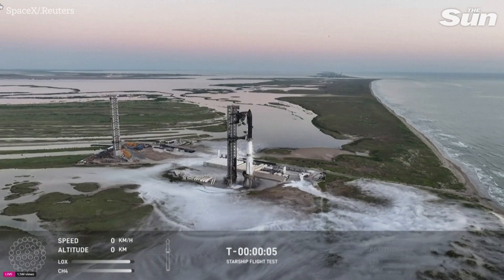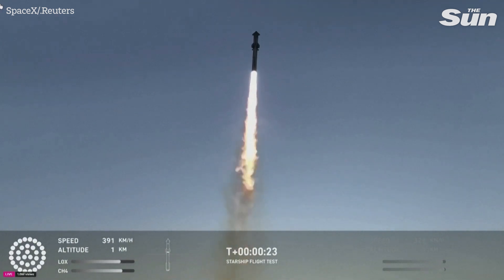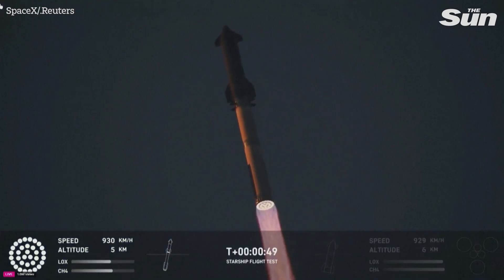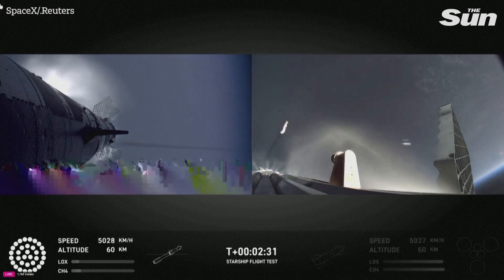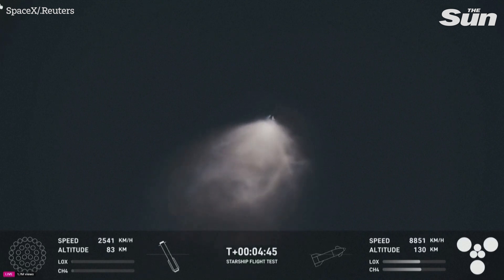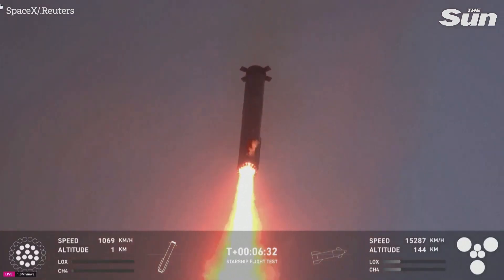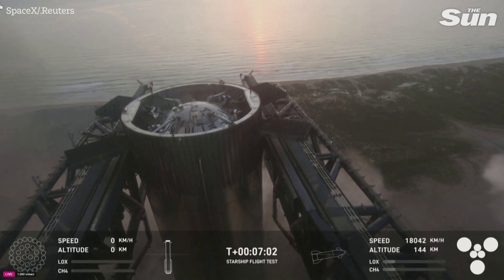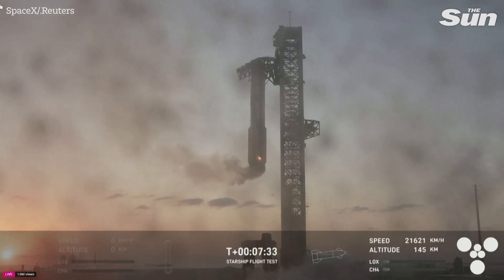Watch SpaceX rocket booster being caught by giant 'chopsticks' on launch pad after test flight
SpaceX in its fifth Starship test flight on Sunday (October 13) returned the rocket's towering first stage booster back to its Texas launch pad for the first time using giant metal arms, achieving another novel engineering feat in the company's push to build a reusable moon and Mars vehicle.

The rocket's first stage "Super Heavy" booster lifted off at 7:25 a.m. CT (1225 GMT) from SpaceX's Boca Chica, Texas launch facilities, sending the Starship second stage rocket toward space before separating at an altitude of roughly 70 km (40 miles) to begin its return to land.

The Super Heavy booster re-lit three of its 33 Raptor engines to slow its speedy descent back to SpaceX's launch site, as it targeted the launch tower it had blasted off from. The tower is fitted with two large metal arms.

With its engines roaring, the 233 foot (71 metres)-tall Super Heavy booster fell into the launch tower's arms, hooking itself in place by its four forward grid fins it used to steer itself through the air.

The novel catch-landing method is the latest advance in SpaceX's test-to-failure development campaign for a fully reusable rocket designed to loft more cargo into orbit, ferry humans to the moon for NASA and eventually reach Mars - the ultimate destination envisioned by CEO Elon Musk.

The U.S. Federal Aviation Administration on Saturday approved SpaceX's launch license for the Starship test, following weeks of tension between the company and its regulator over the pace of launch approvals and fines related to SpaceX's workhorse rocket, the Falcon 9.

Starship, first unveiled by Musk in 2017, has exploded several times in various stages of testing on past flights, but successfully completed a full flight in June for the first time. The two-stage rocket's Super Heavy booster lifted off from Texas sending the second stage - Starship - on a near-orbital path bound for the Indian Ocean some 90 minutes later, acing a fiery hypersonic reentry.